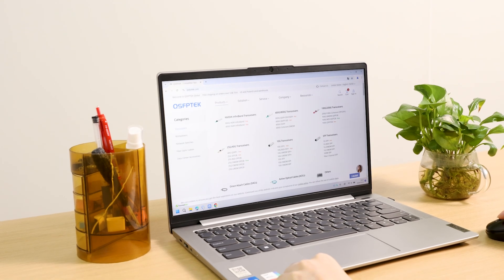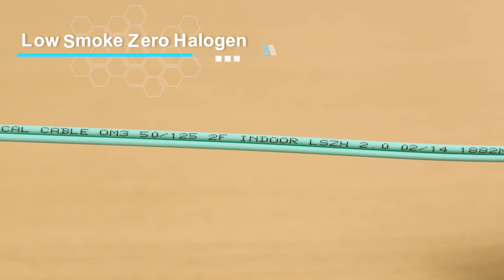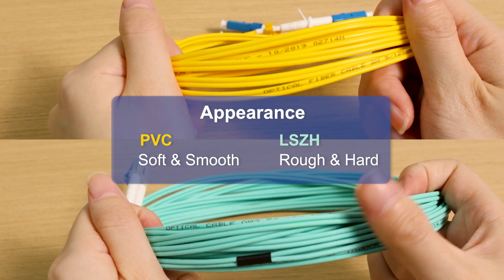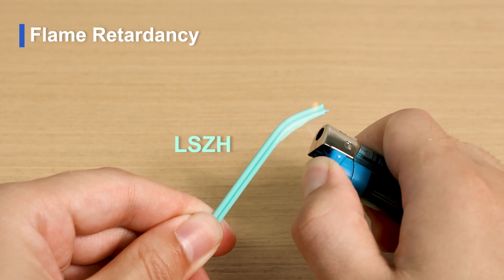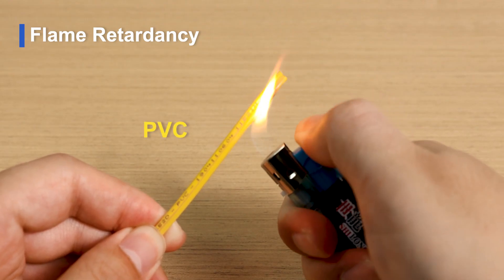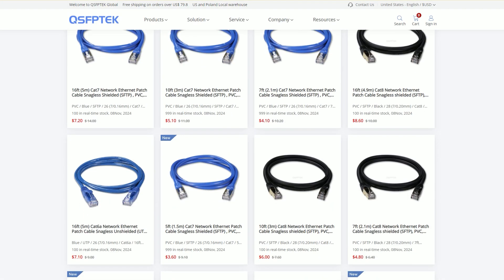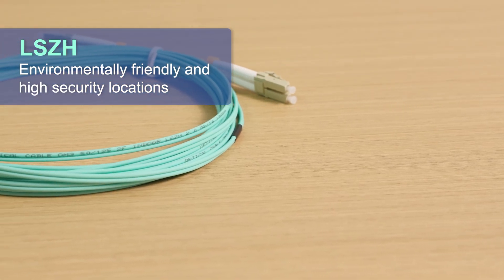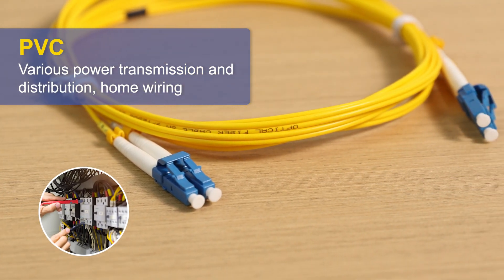PVC vs. LSZH Cable Jacket: Do You Choose Right?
When we buy network cables or fiber optic cables on shopping websites, we often see two types of materials: PVC and LSZH. What do they mean and what is the difference? Our video will tell you the answer.